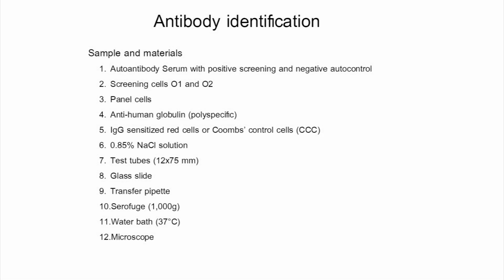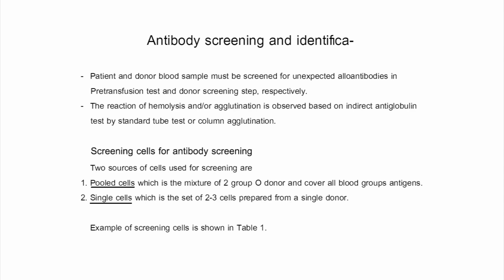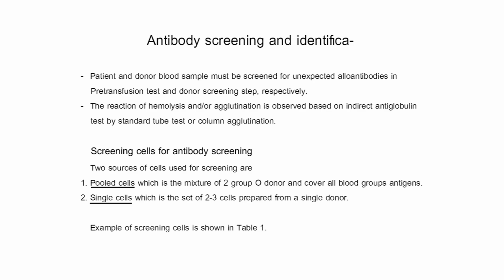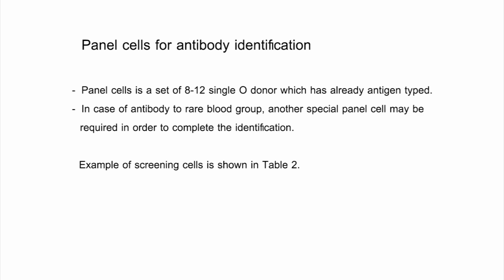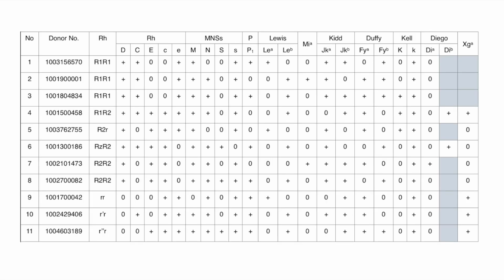Antibody screening and identification